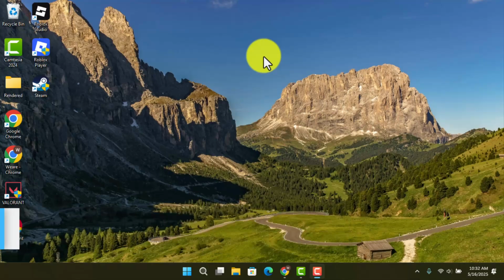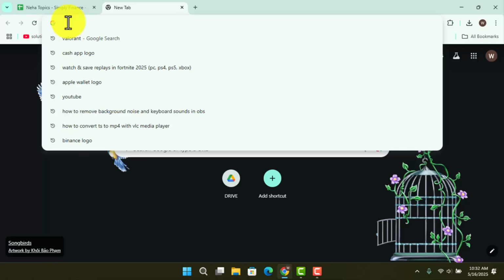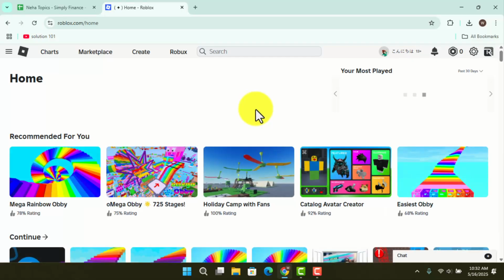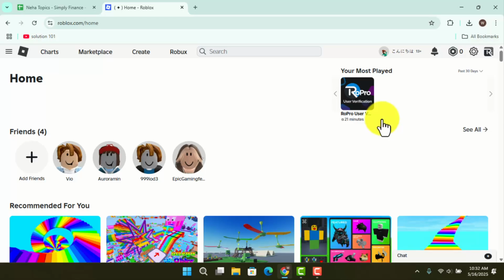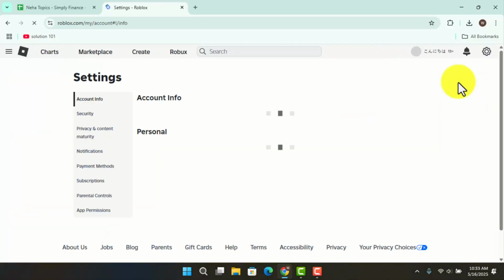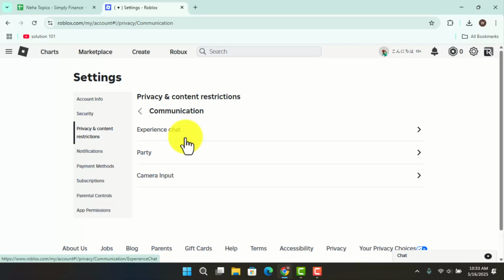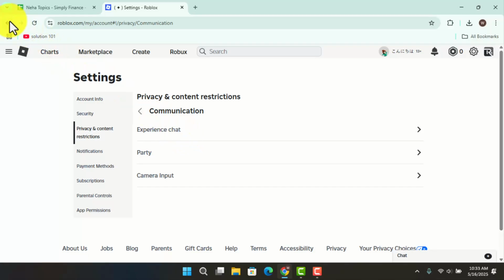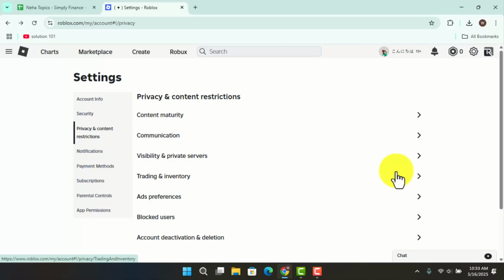How to Get Voice Chat on Roblox Without ID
If you're looking to enable voice chat on Roblox without uploading an ID, it's still possible under certain conditions—mainly that your account must be verified as 13 years of age or older. Roblox's voice chat feature is designed to comply with safety standards, so while ID verification is one method, age-based access is also supported for some users.

Log into your Roblox account. Once signed in, click the gear icon at the top-right corner and select 'Settings' from the dropdown menu. Then navigate to the 'Privacy' tab. Here, you’ll find the voice chat settings. If your account is listed as 13+ and eligible, you'll see the option to enable voice chat under the 'Beta Features' or 'Communications' section.

Enable the voice chat toggle, and the feature will be activated on your account. If this option is not visible, it usually means your account does not meet the age requirement or isn't eligible without ID verification. Roblox may roll out this feature selectively depending on your region and account history.

If your current account is under 13, you won't be able to access voice chat without ID. In such cases, your only option—though not officially recommended—is to create a new Roblox account using a birthdate that sets your age to 13 or older.

For those eligible, once voice chat is turned on, you can use it in supported games where the feature is enabled. Always ensure that your microphone is correctly set up through your system's sound settings before testing voice chat in a Roblox experience.

Timestamps:
0:00 Introduction
0:14 Log In to Roblox
0:35 Open Settings and Go to Privacy
0:47 Enable Voice Chat
1:00 Considerations for Under-13 Accounts
1:07 Conclusion